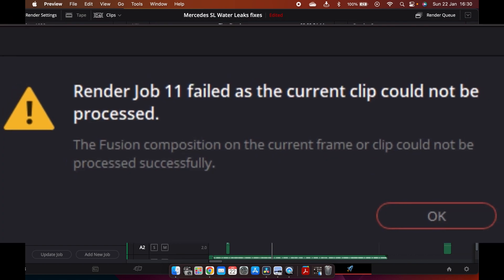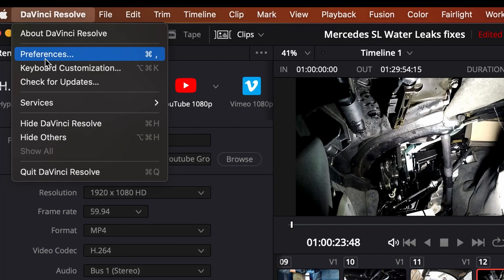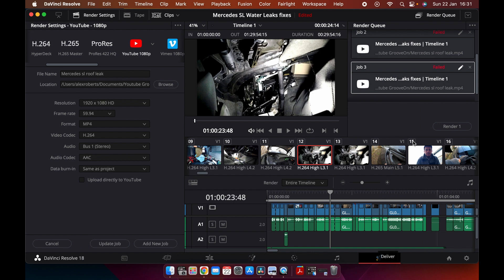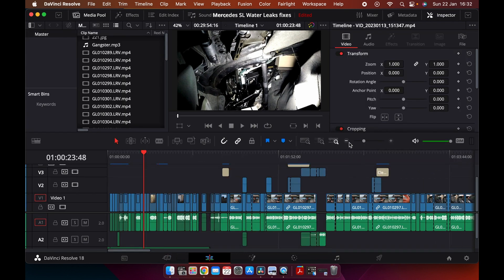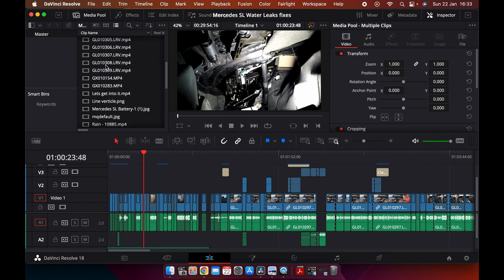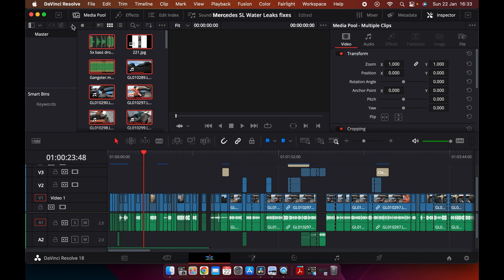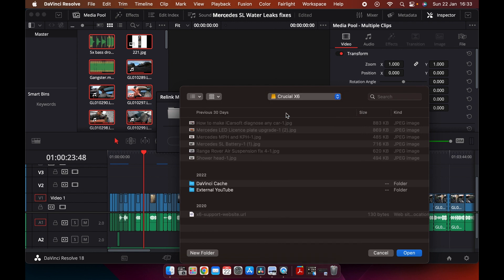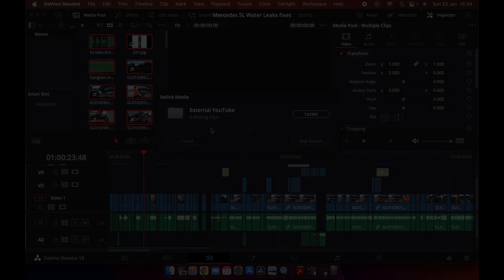DaVinci - Fusion Composition Render Error Fix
This error can be a pain especially when you have spent hours making your film and cannot render !  I show you one click to fix this issue !

I really hope my content helped you, 'Super Thanks' is available by clicking the button under the video thanks so much !